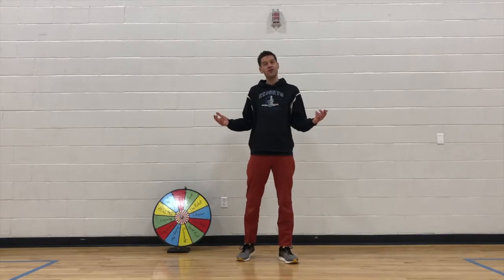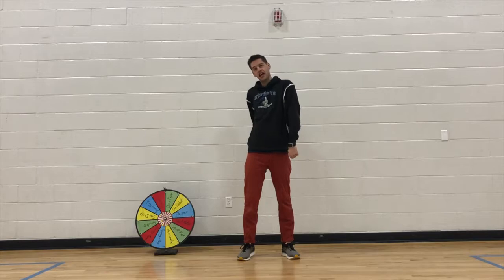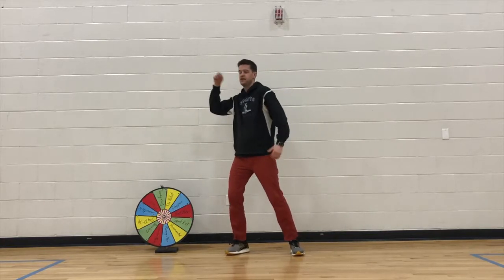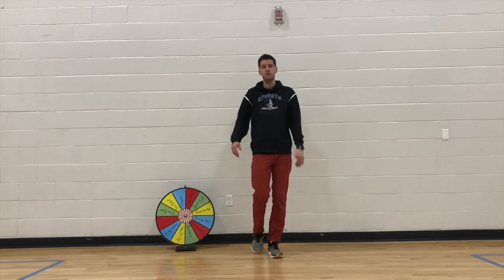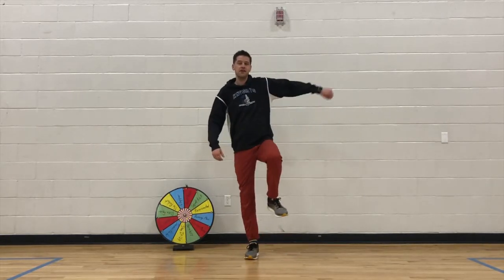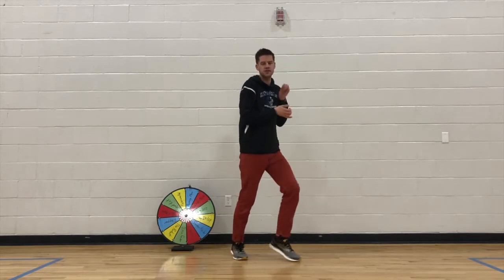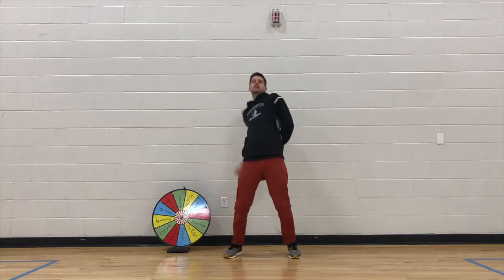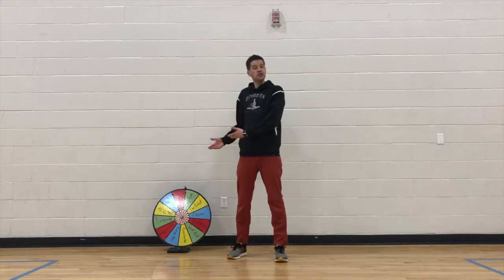Wheel of Fortnite - How to do Fortnite Dances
Learn how to do popular Fortnite dances and make them a part of your phys ed program!

Whether it's the floss, boneless, or best mates, check out this video to see a step by step breakdown of how to learn and teach popular Fortnite dances from various seasons. In school or online, the Wheel of Fortnite is sure to engage your students!

Timestamps:
Keys for Success: 0:15
Resource Overview: 0:31
Equipment & Rules: 0:52
The Floss: 1:55
Disco Fever: 3:01
The Flapper: 4:02
Best Mates: 5:04
Reanimated: 5:48
Running Man: 6:33
Dance Moves (Default Dance): 7:34
Boneless: 8:07
Savour the W: 8:57
Why Play?: 9:35
Modifications: 11:02
Outro: 12:04
Additional Modifications: 12:43
B Roll: 12:59